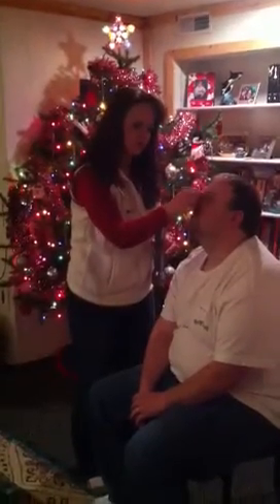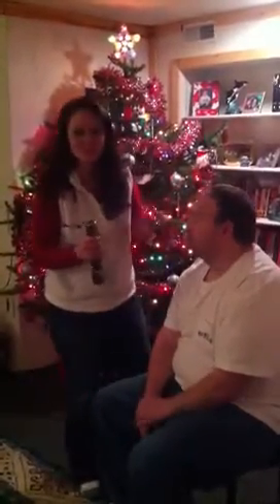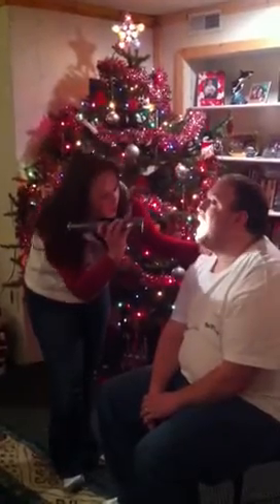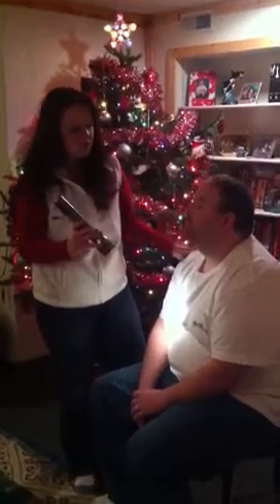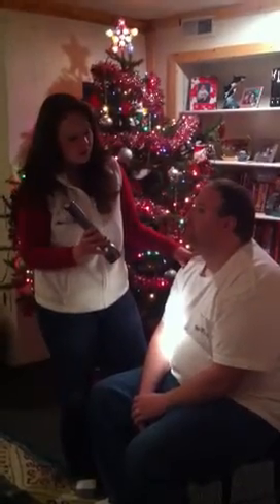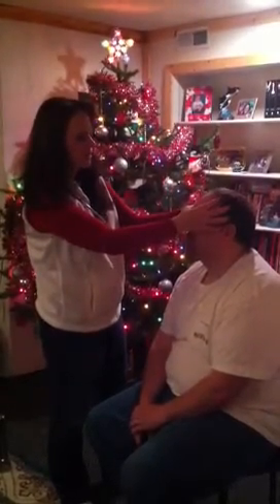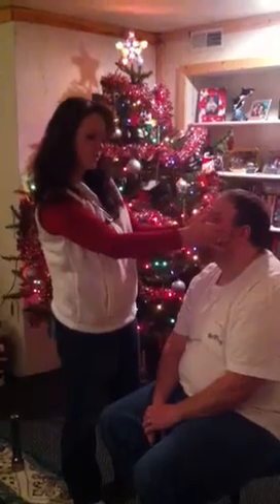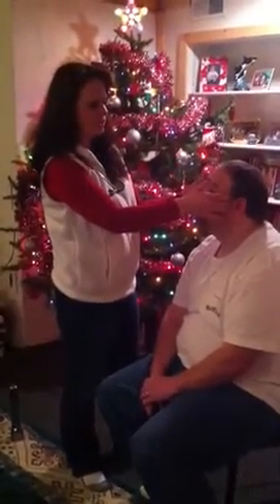Physical Assessment Part 1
Elizabeth Gantvoort